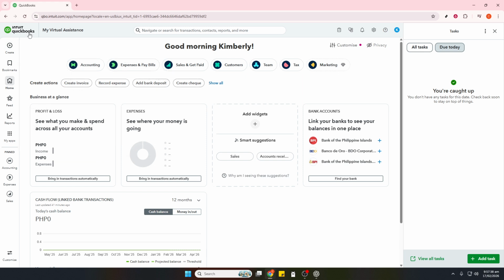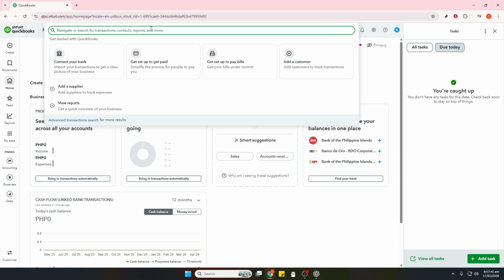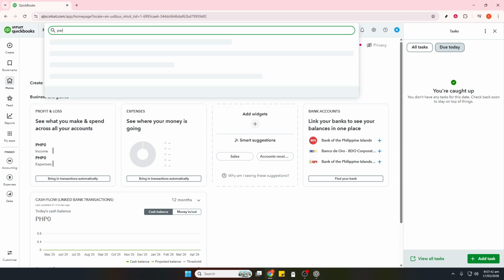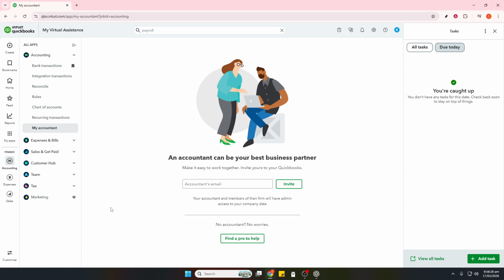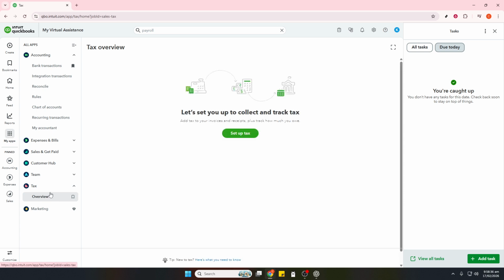How To Run Employee Payroll In Quickbooks 2026 Step by Step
If you’re still manually calculating hours or stressing over tax deadlines, this video is your 2026 survival guide. Intuit has completely redesigned the QuickBooks Online Payroll dashboard this year, introducing the AI Payroll Agent to proactively spot errors and "auto-draft" your runs.